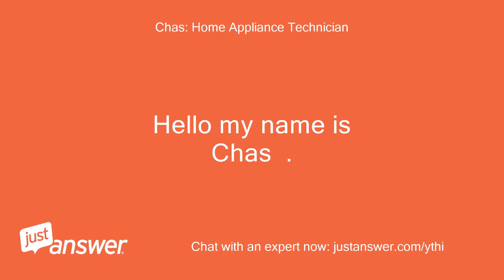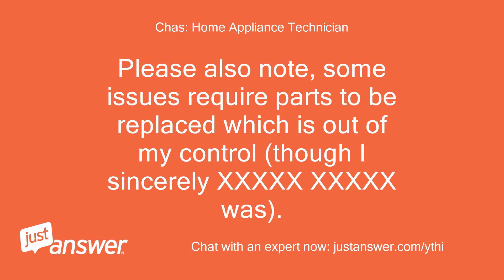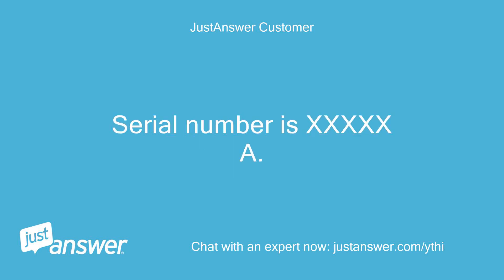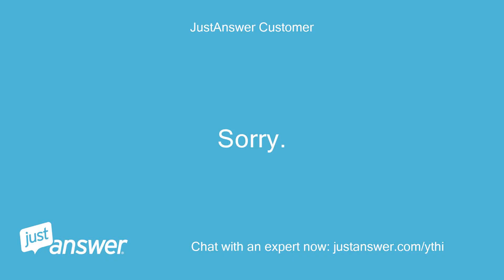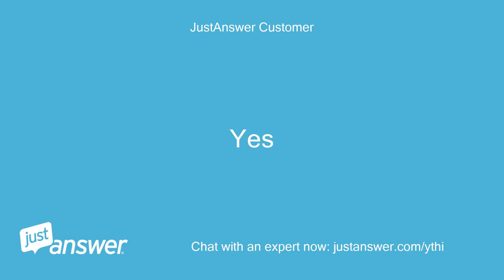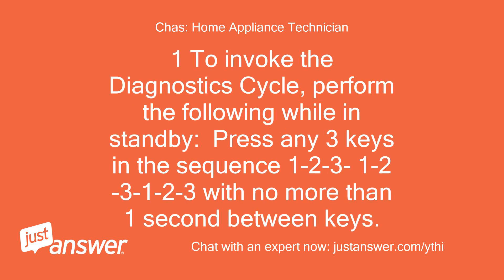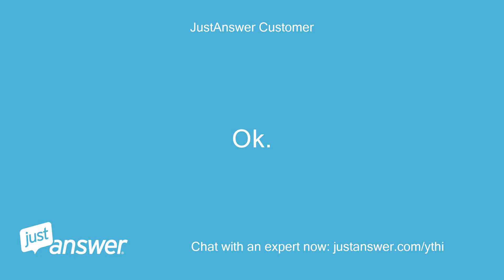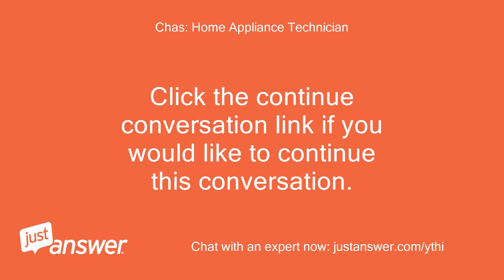My whirlpool quiet partner 1 dishwasher is shutting down just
JustAnswer Customer: My whirlpool quiet partner 1 dishwasher is shutting down just after starting cycle.
JustAnswer Customer: We've reset it by shutting off the fuse to it and restarting it on high.
JustAnswer Customer: It's still happening.
JustAnswer Customer: Mid cycle the cancel/drain light comes on and it shuts off.
JustAnswer Customer: What is the likely problem?
Chas: Home Appliance Technician: Hello my name is   Chas  .
Chas: Home Appliance Technician: I look forward to assisting you today with your question and providing the best answer possible.
Chas: Home Appliance Technician: First, we will need to troubleshoot your issue as there is most likely not a quick fix.
Chas: Home Appliance Technician: Please do not to rate until our conversation is finished, you can reply to me any time even after rating by clicking on reply to expert.
Chas: Home Appliance Technician: Please also note, some issues require parts to be replaced which is out of my control (though I sincerely XXXXX XXXXX was).
Chas: Home Appliance Technician: Thank you for using Pearl.com for your appliance questions, Myself and all the other experts are anxious to help you with your problem today.
Chas: Home Appliance Technician: If you will please explain your problem and the      model and serial number      we can get started.
JustAnswer Customer: It is a quiet partner 1.
JustAnswer Customer: Serial number is XXXXX A.
JustAnswer Customer: The dishwasher shuts off just after starting a cycle.
JustAnswer Customer: Te drain light comes on and it empties.
JustAnswer Customer: We have tried resetting it and running on high temp but it s still happening.
Chas: Home Appliance Technician: That is not the model number , also the serial number you give is a mfg part number, if you open the door of the unit, on the edge of the tub you will see the model number
JustAnswer Customer: Sorry.
JustAnswer Customer: Model number is XXXXX Serial number F10303618.
JustAnswer Customer: If the model number is XXXXX the 2nd X is a K.
JustAnswer Customer: IT is partially rubbed off.
Chas: Home Appliance Technician: Does your unit have a hi temp wash button and a heated dry button on it?
Chas: Home Appliance Technician: Close the door and press the following buttons in order hi temp wash heated dry hi temp wash heated dry all the lights should come on and start a diagnostic cycle.
Chas: Home Appliance Technician: let me know what happens.
JustAnswer Customer: How long should it take for something to happen?
Chas: Home Appliance Technician: instantly, lets go in from the back door.
Chas: Home Appliance Technician: make sure that machine is off and do the following.
Chas: Home Appliance Technician: 1 To invoke the Diagnostics Cycle, perform the following while in standby:  Press any 3 keys in the sequence 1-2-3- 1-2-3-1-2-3 with no more than 1 second between keys.
Chas: Home Appliance Technician: The Service Diagnostics Cycle will start when the door is closed.
JustAnswer Customer: Ok it's starting.
Chas: Home Appliance Technician: Let it run until it finishes and try another cycle and see what it does.
JustAnswer Customer: Ok.
JustAnswer Customer: Will do.
JustAnswer Customer: Just reply to this thread if it cuts out again?
JustAnswer Customer: Thanks for your help.
Chas: Home Appliance Technician: No prob, just let me know.
Chas: Home Appliance Technician: If there is anything else I can help you with today just let me know.
Chas: Home Appliance Technician: You can continue asking questions for as long as you like even after you rate me.
Chas: Home Appliance Technician: Click the continue conversation link if you would like to continue this conversation.
Chas: Home Appliance Technician: If you are done and rate a 1 or 2 star please consider using the "continue conversation" link and telling me what more I can do or what more you would have liked that was within my power so that I possibly give you that information or help me improve my customer satisfaction rating.
Chas: Home Appliance Technician: Bonuses are welcome if I have helped you a lot, however they are not mandatory